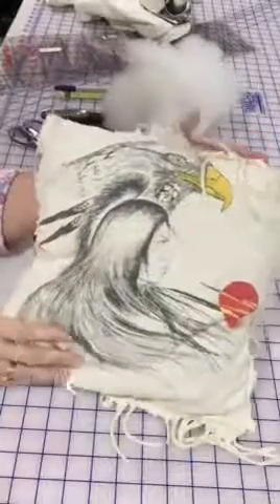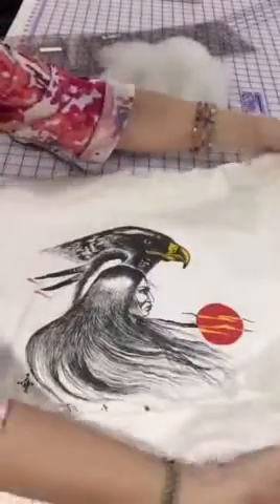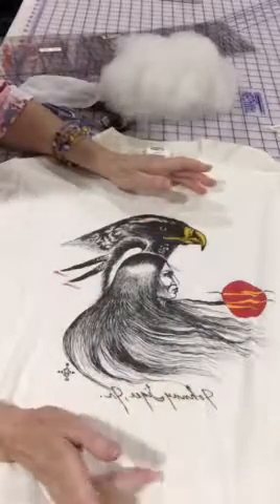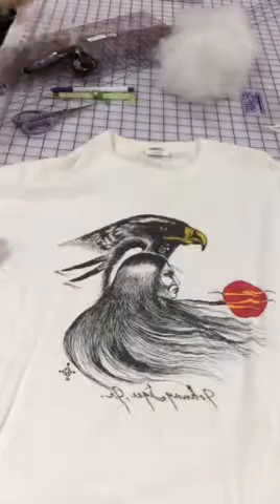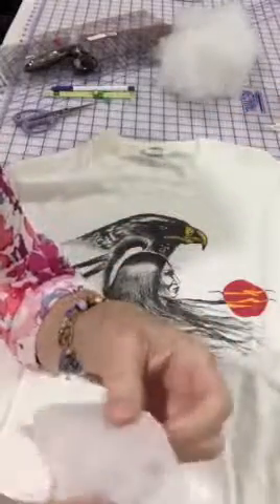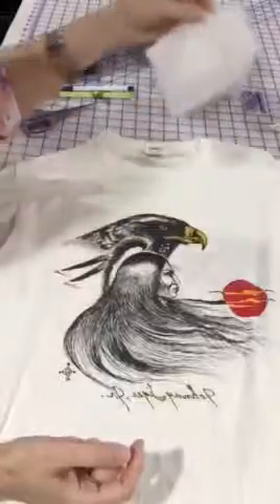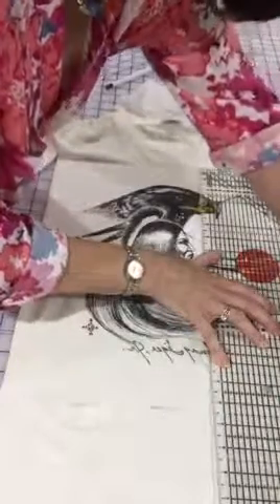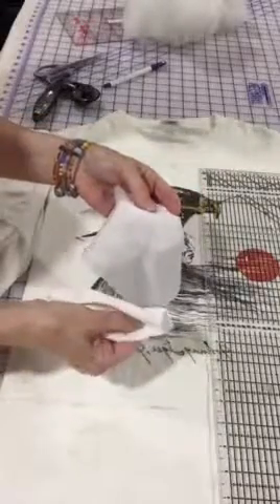"T-Pillow" Pattern Tutorial | Part 1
Instructions for my T-Pillow pattern from my Afterthoughts collection. Transform a loved one's T-shirt into a pillow for a memory you can hug. Measuring and cutting.
To find patterns for fun and easy sewing and crafting projects,
We have patterns for everything from home decor to purses and dolls, even clothes!

Follow All Dunn Designs on social media for more content!